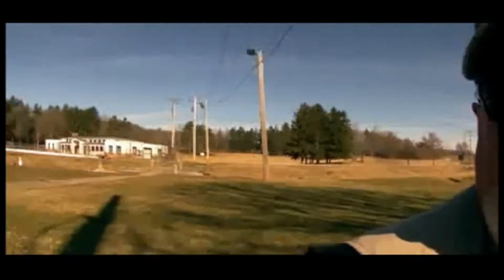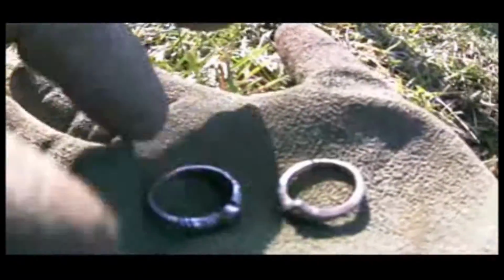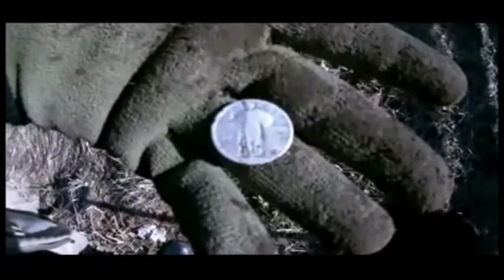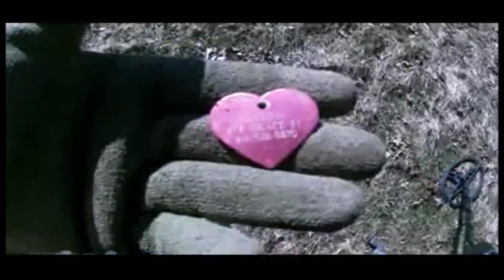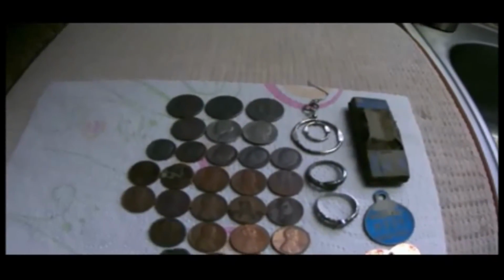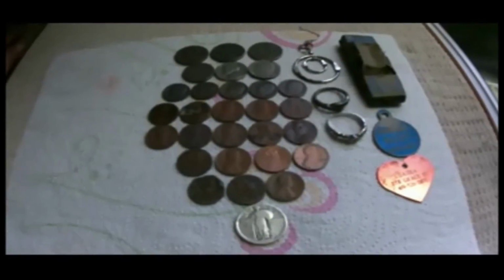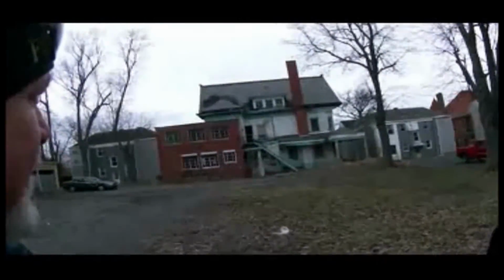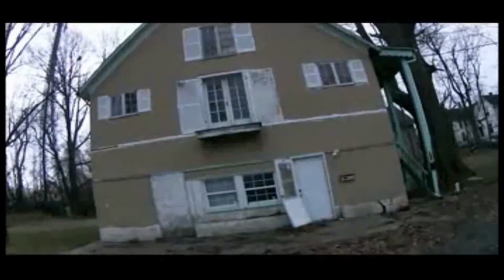A LIBERTY AT LIBERTY AND A NEW PERMISSION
A different old park yields a first find; my long-time pal Ron and I then explore an old mansion we just got permission to hunt. The mansion was magnificent in it's day and it is heartbreaking to see it in such disrepair.

It is awesome!